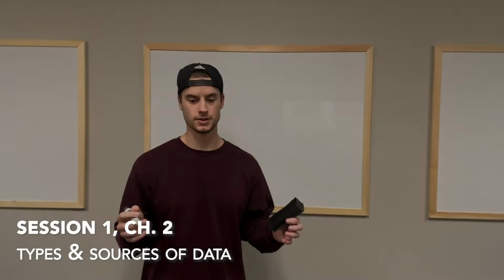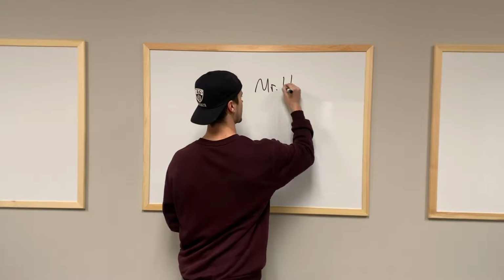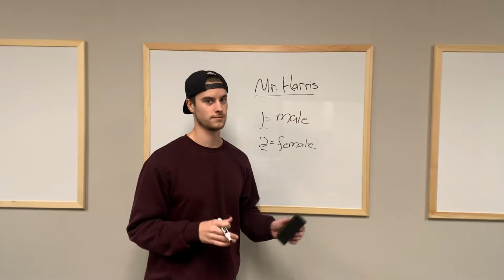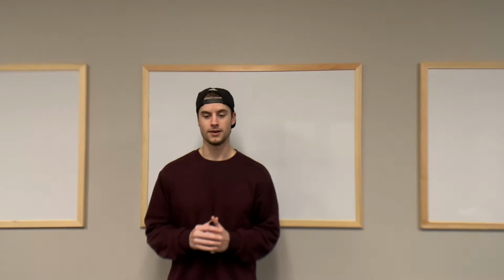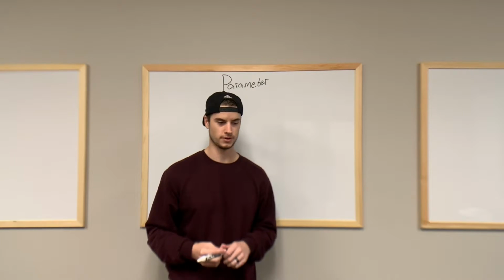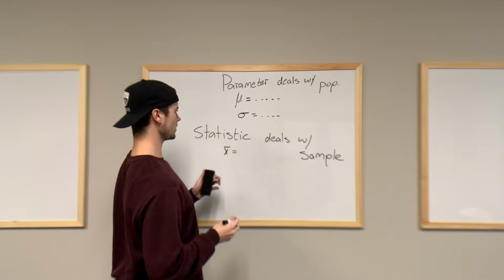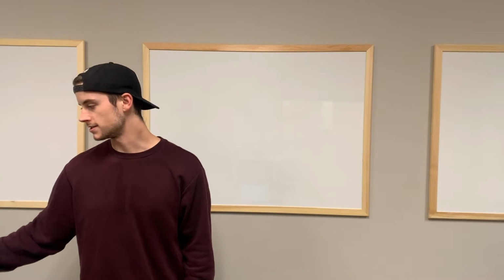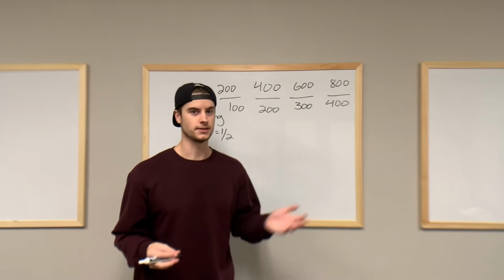BUS Statistics Chapter 2